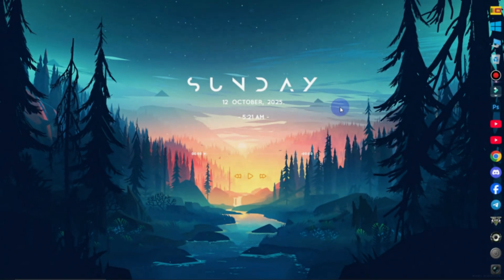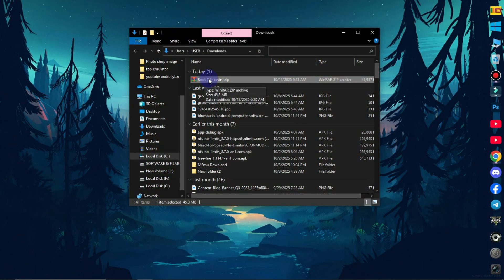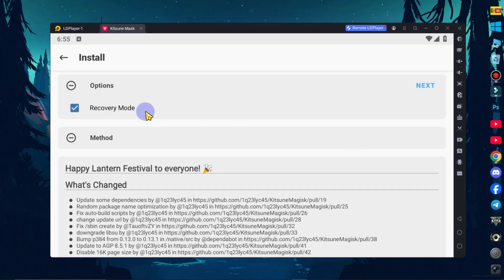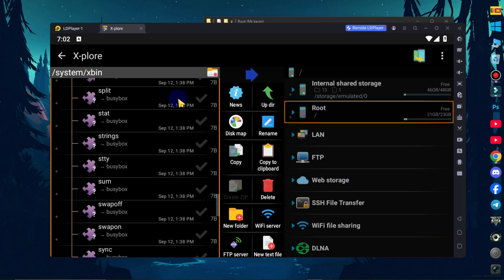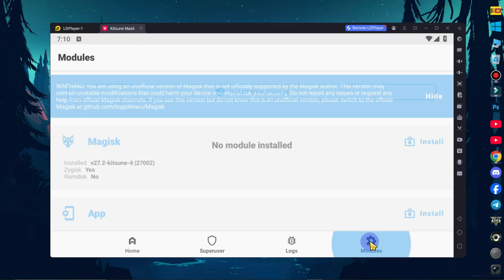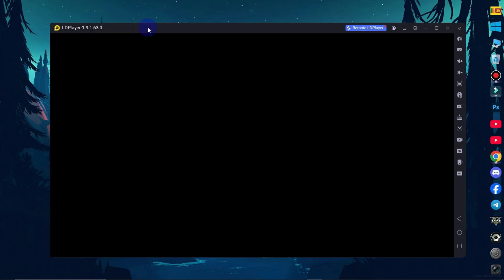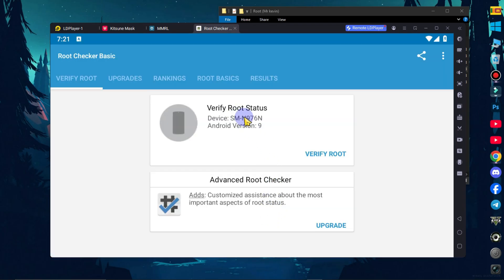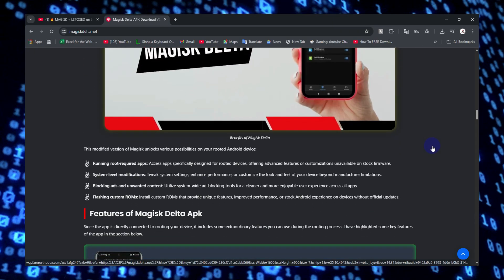How to Root Android Emulator | Easy Step-by-Step Guide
Learn how to root Android emulators like Ldplayer and Noxplayer in minutes. Follow our updated 2025 guide to gain root access for app testing, development, and custom ROMs...

✅-Song: Book The Rental Wit It - RAGE
✅-Song: Don't Wanna Let Myself Down (Instrumental) - NEFFEX
✅-Song: Pull Up Riddim - Konrad OldMoney
✅-Song: Snake on the Beach - Nico Staf
✅-Song: Catch Me If I Fall - NEFFEX